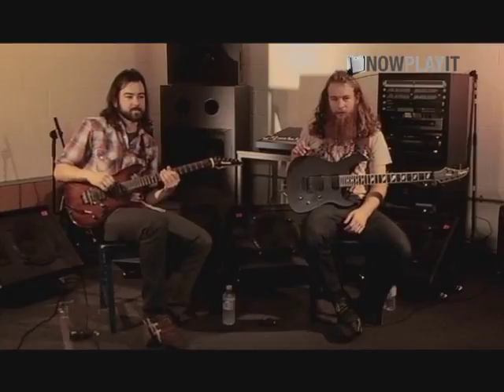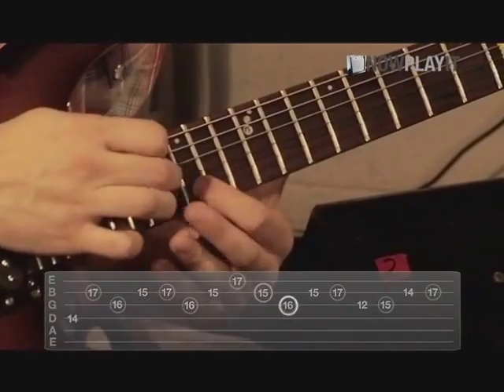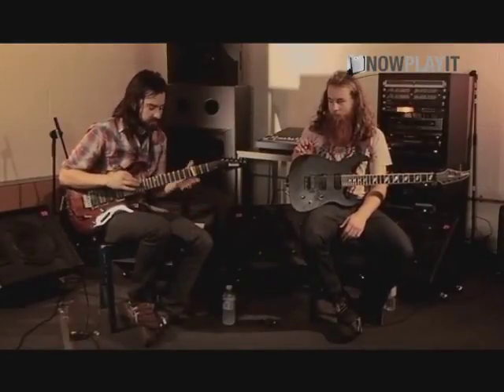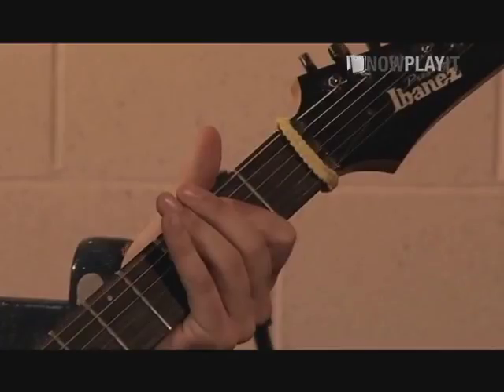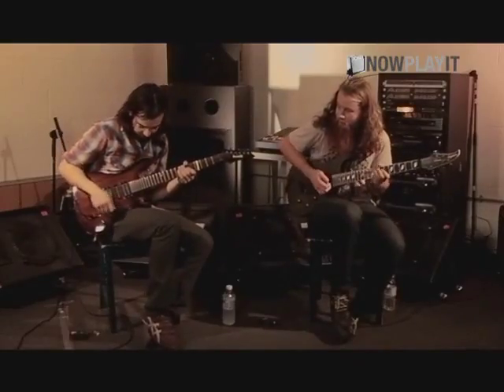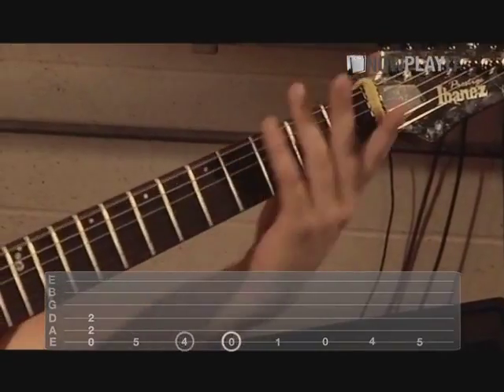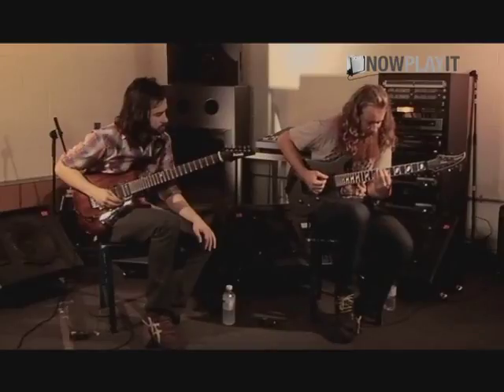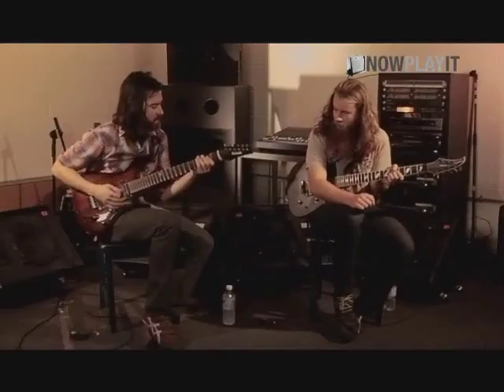Protest The Hero - Sequoia Throne [1]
PTH giving an instructional step by step of sequoia throne
with embedded tabs (which are at times inaccurate...)

note: Fortess is all in Eb tuning
Eb Ab Db Gb Bb Eb
known as Eb standard, Eb for lowest note (6th string), standard is the relationship between the strings

Tim's Axe - Caparison Dellinger
Luke's Axe - Ibanez S5470

\m/